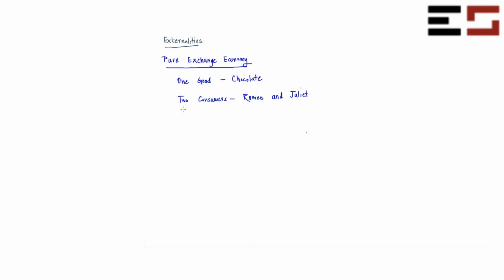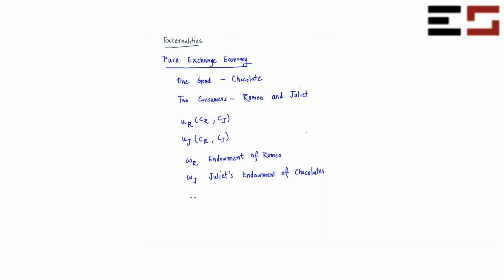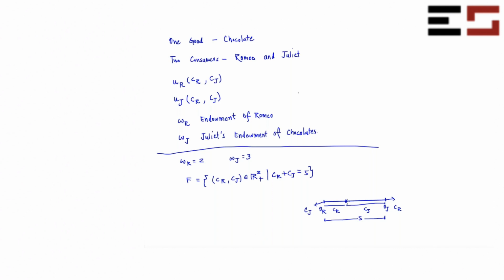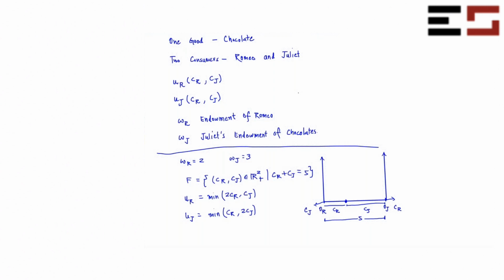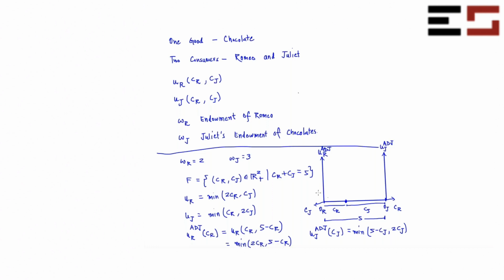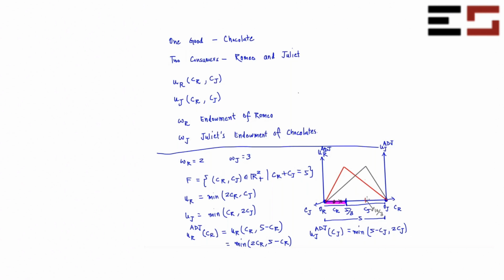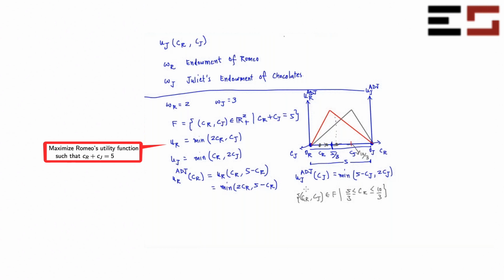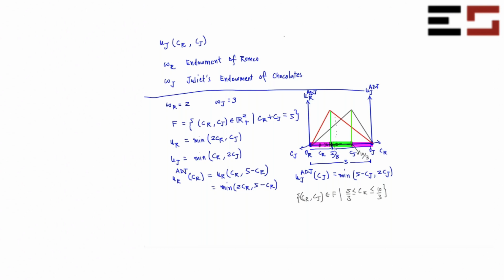Consumption Externalities: Pareto Efficiency and the Romeo & Juliet Model (L8.1)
This lecture provides a rigorous introduction to Consumption Externalities through a pure exchange economy model. We move beyond standard utility functions to analyze scenarios where an individual's well-being is directly influenced by another's consumption.